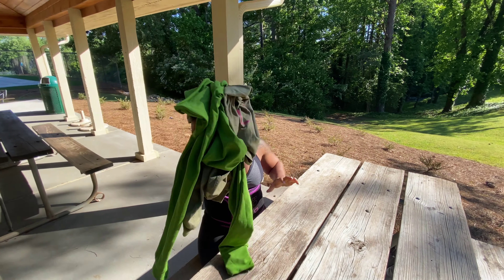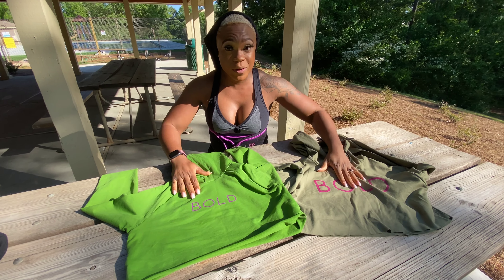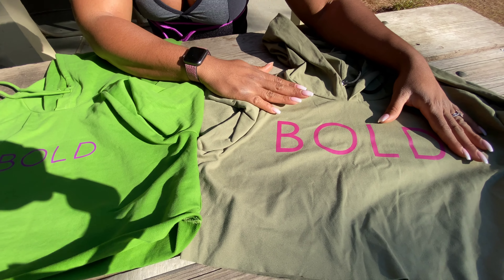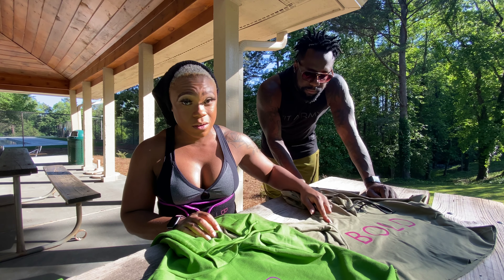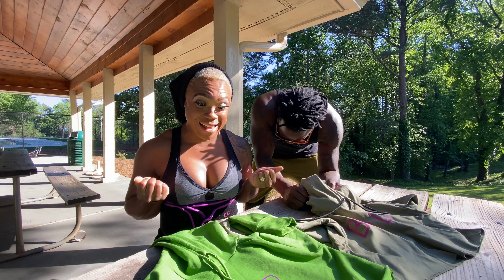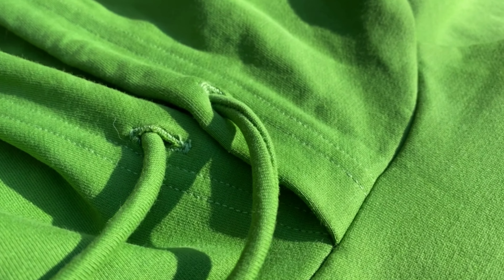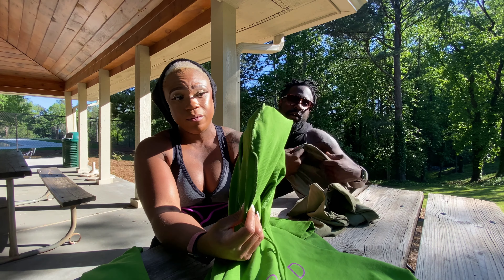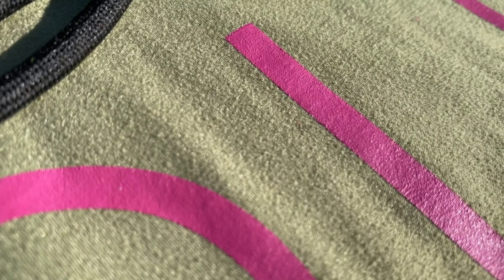Bold’s New Hoodie | We ordered from two suppliers. One cost twice as much!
We ordered the same sample hoodie from two different manufactures. One piece costs twice as much to manufacture. We compare these to the cheaper athletic gear found on amazon and other market places for cheap prices.